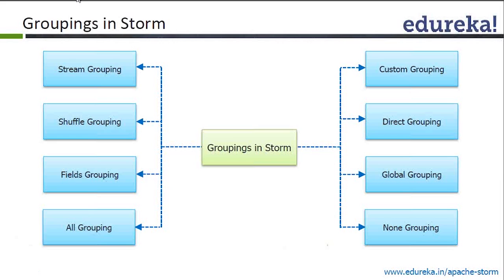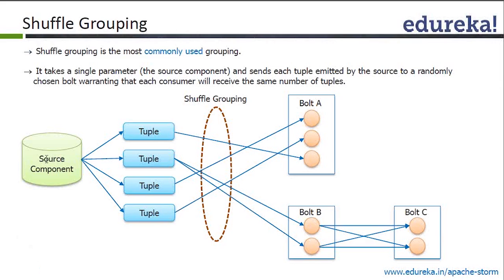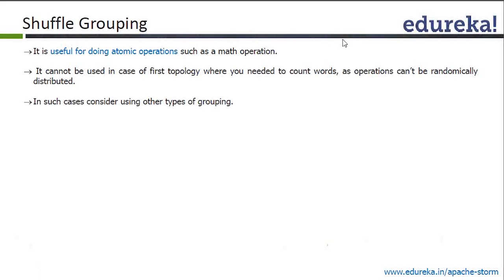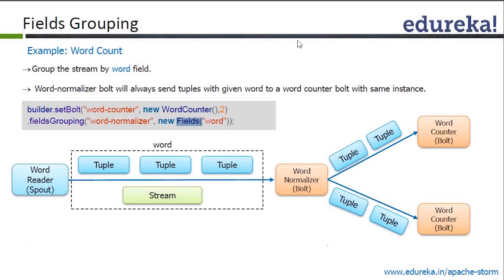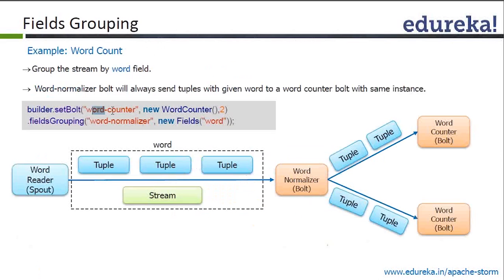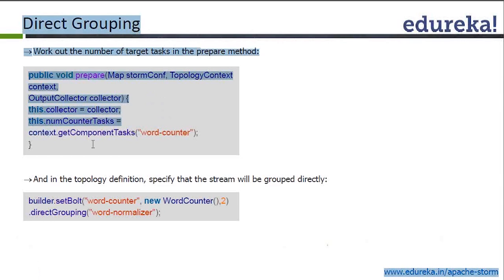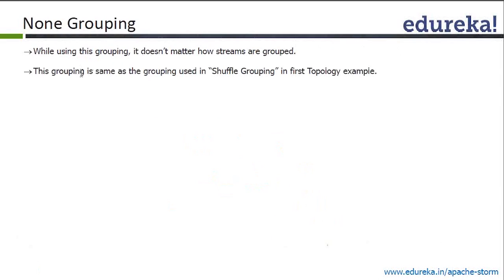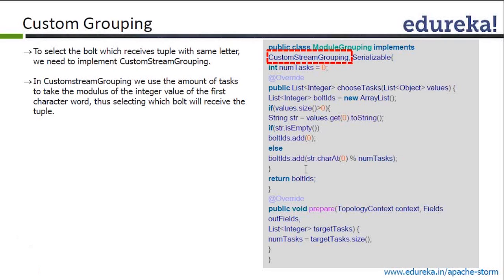Understanding Concept of Grouping in Storm | Apache Storm Tutorial | Edureka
Apache Storm is a powerful computation system for analysing real-time and distributed big data.
It has a well-developed and stable framework, which enables enterprise-level streamed data analysis.

This Video talks about various types of Groupings in Storm such as:
1.Steam grouping.
2.Shuffle Grouping.
3.Fields Grouping
4.All Grouping.
5.Custom Grouping.
6.Direct Grouping.Global Grouping.

The topics related to "Groupings in Storm" have extensively been covered in our course ‘Apache Storm’.